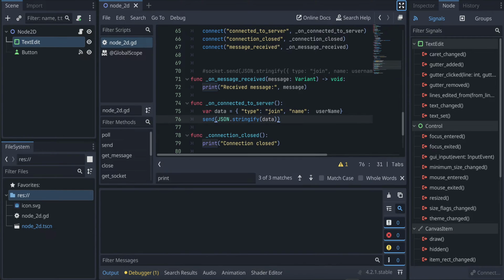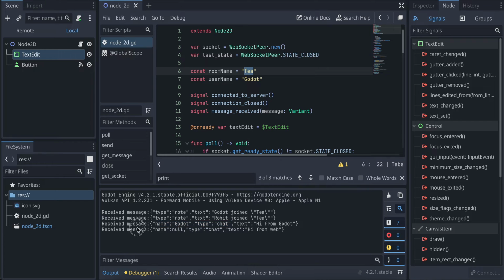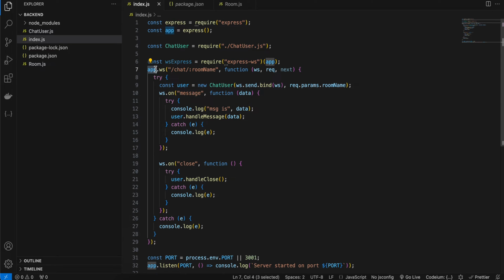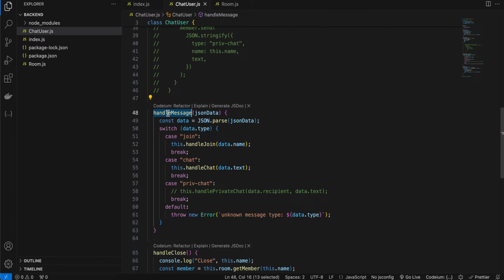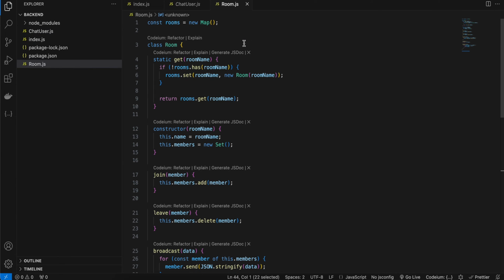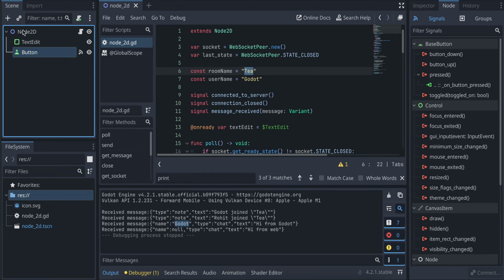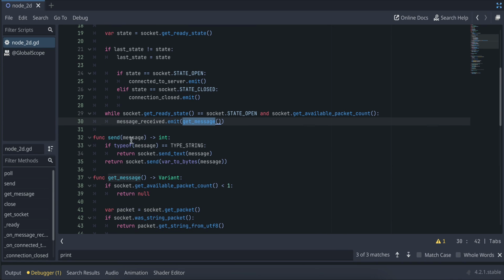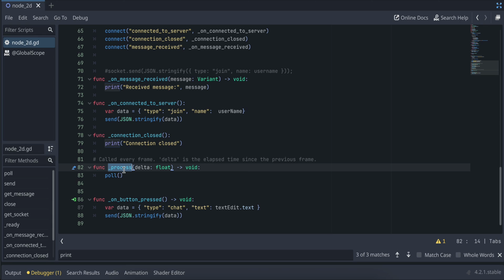How to Use WebSockets in Godot Game Engine and connect to a NodeJS backend for real time chat app